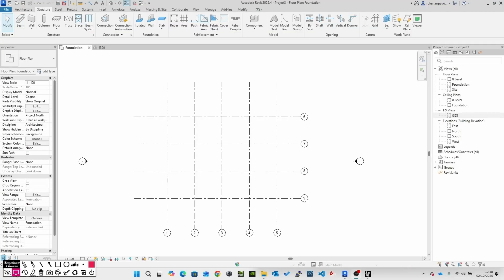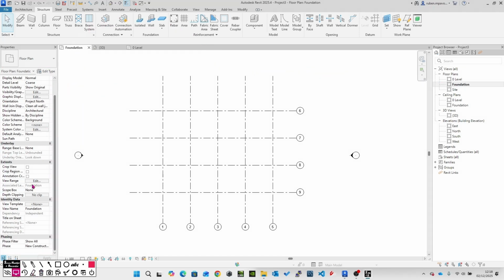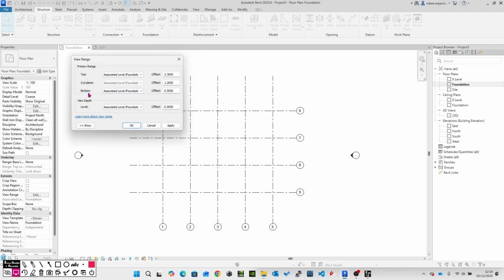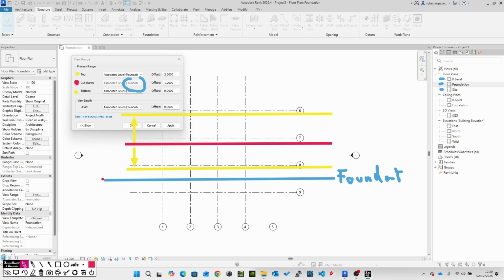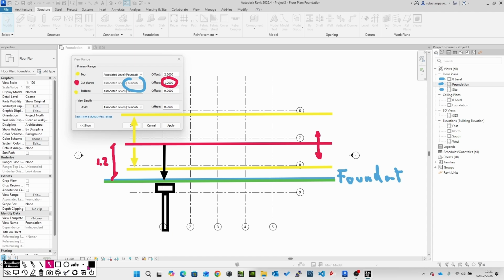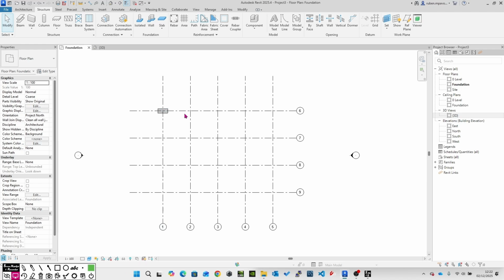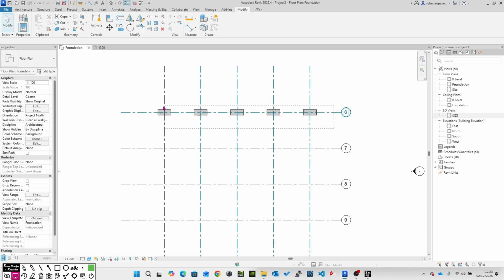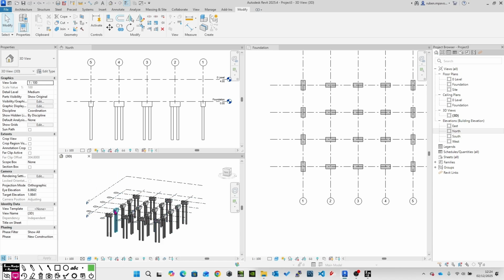1 3 5 BasicModelling 2